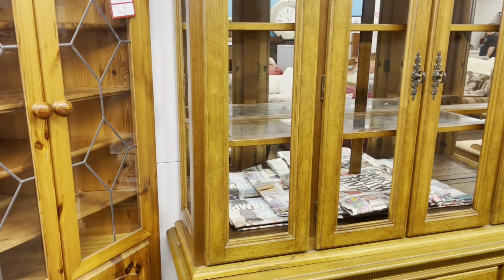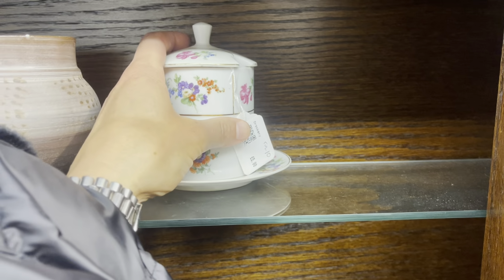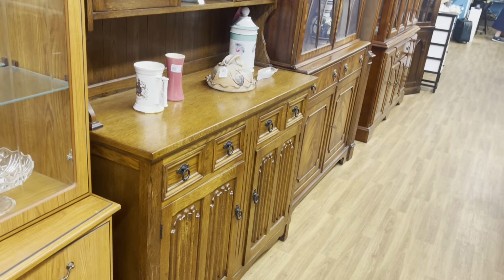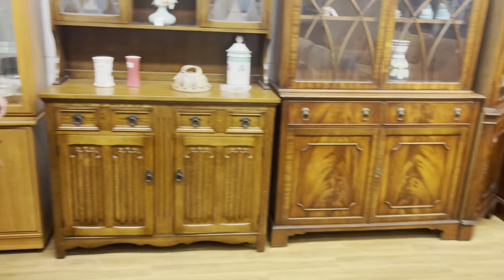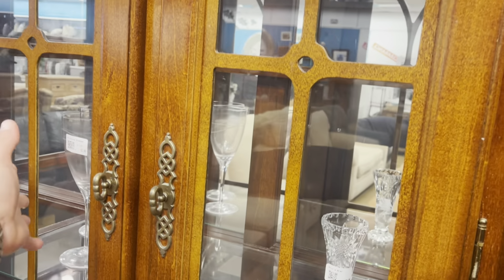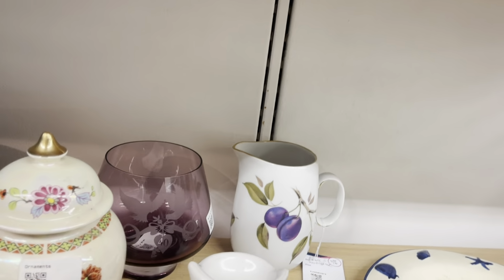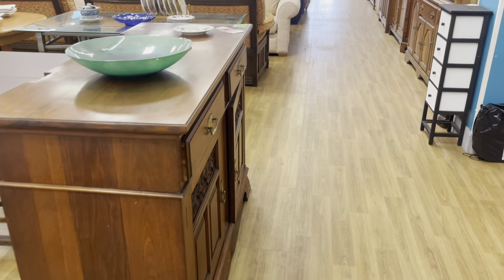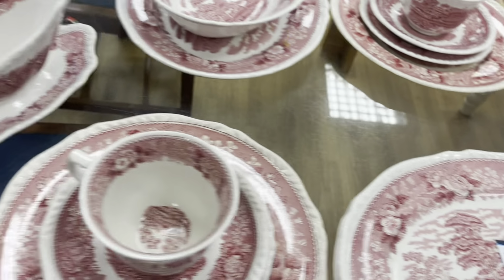Antiques UK 🇬🇧 Antique Vintage Shopping Porcelain Furniture